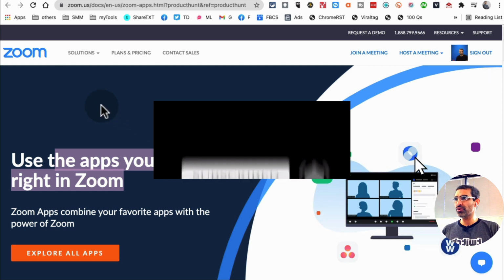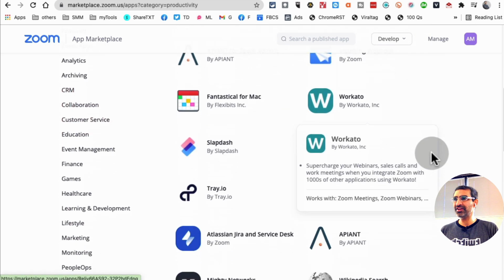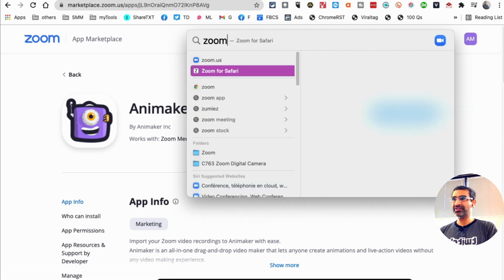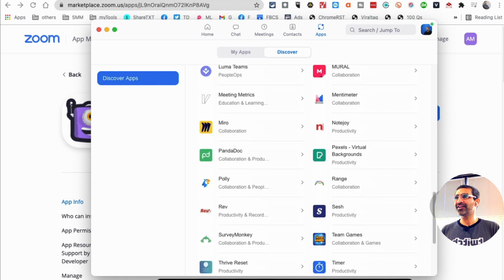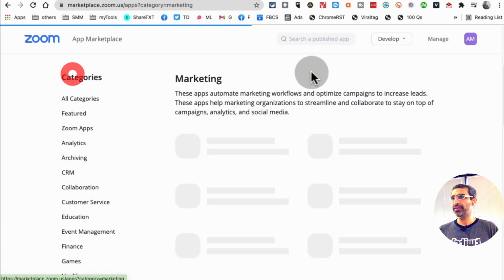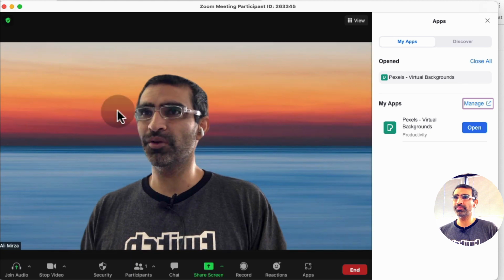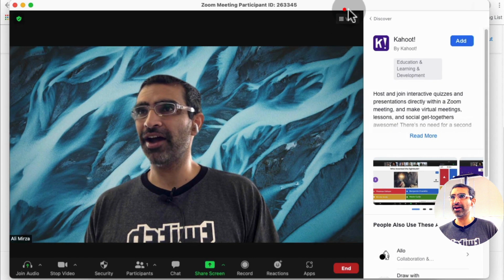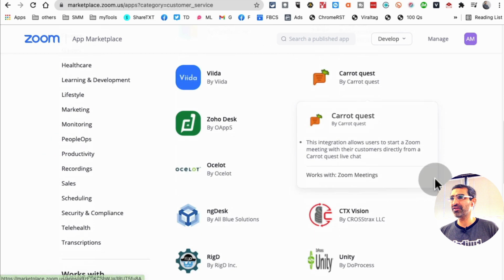How To Use Zoom Apps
How To Use Zoom Apps. Basically Zoom will now let you add third-party apps to your calls. You can use apps like pexels, miro, kahoot and so much more. These apps will make your zoom meetings more productive and fun.